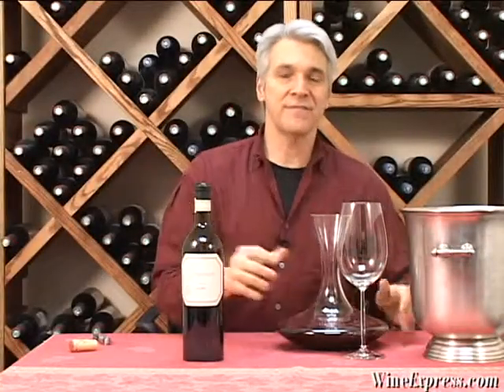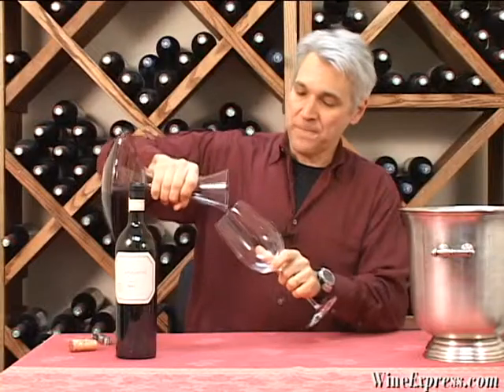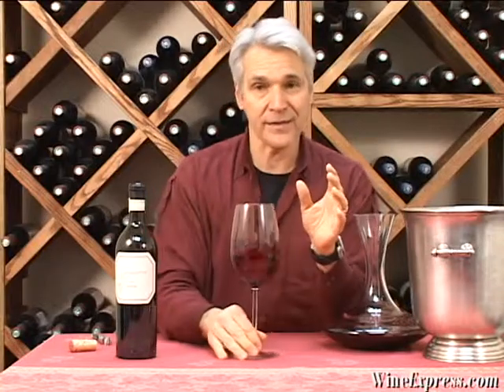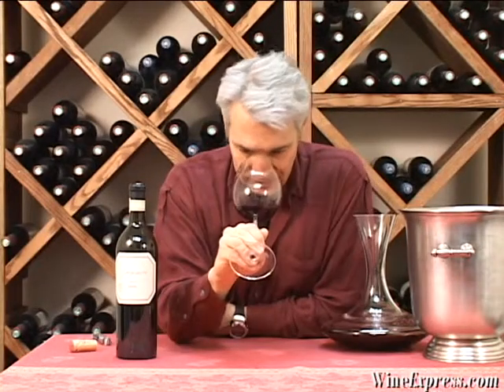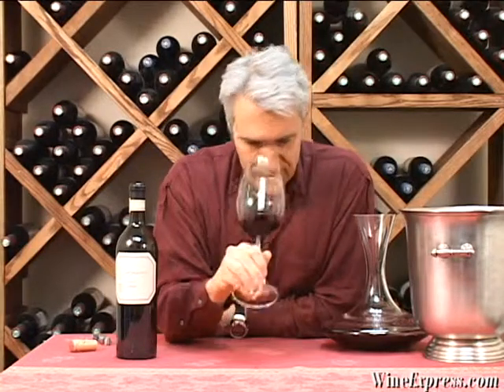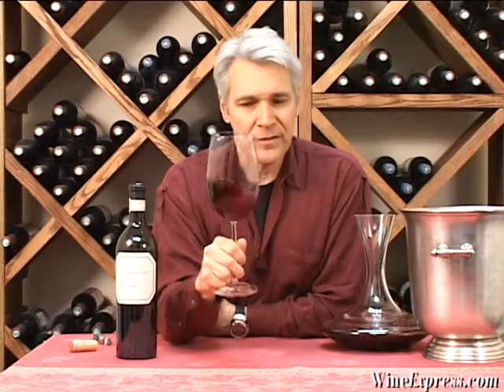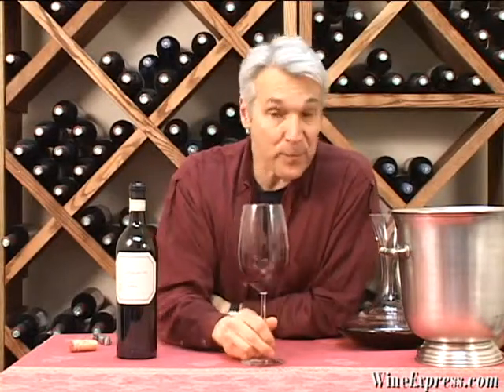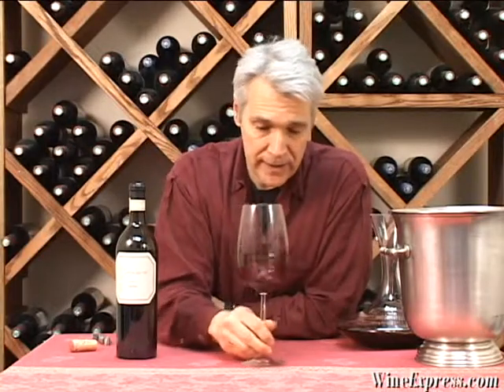Pahlmeyer Jayson 2008 Red Blend, Napa Valley